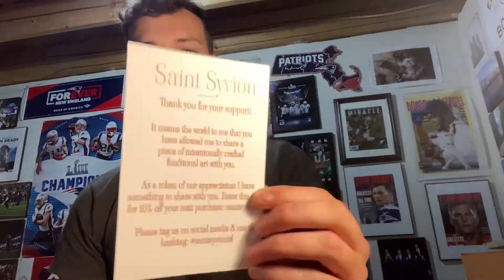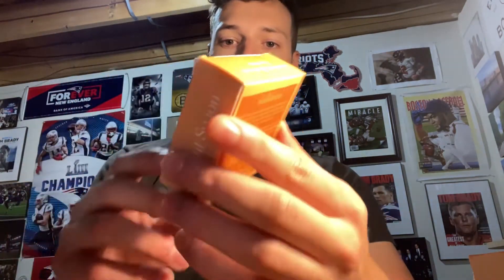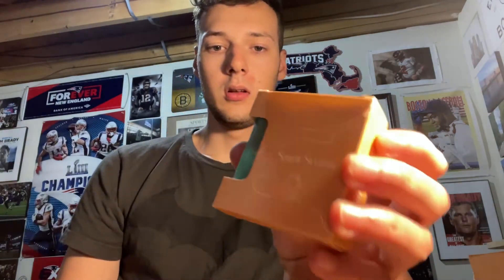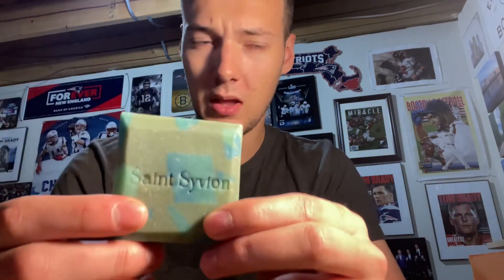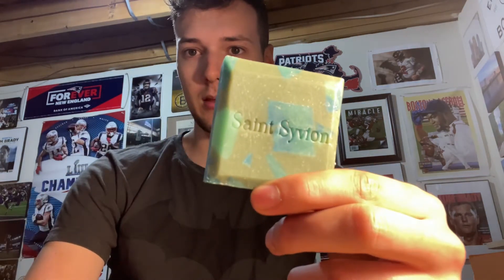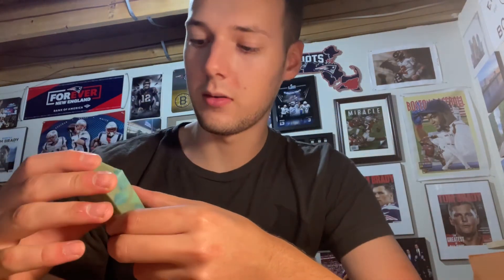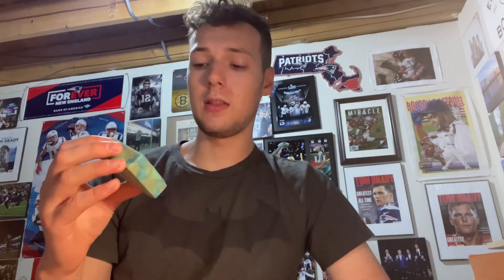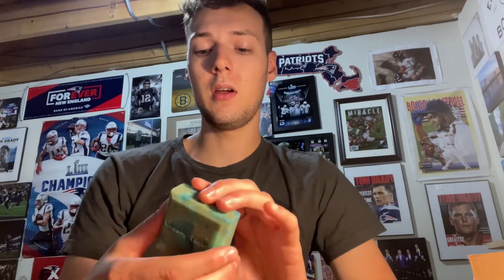Saint Syvion Cactus and Avocado Soap Review